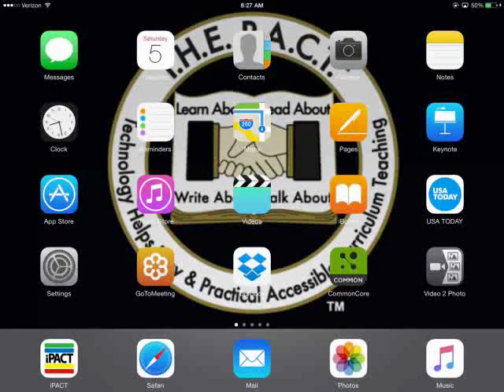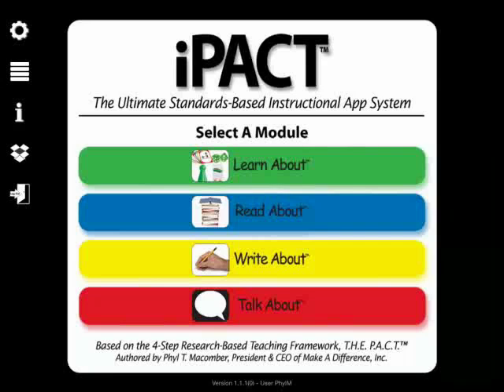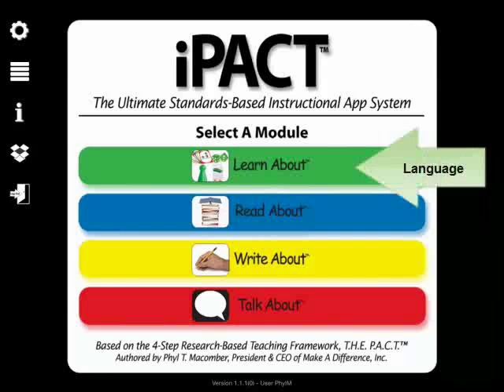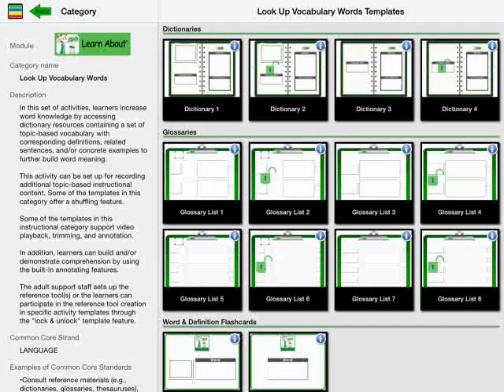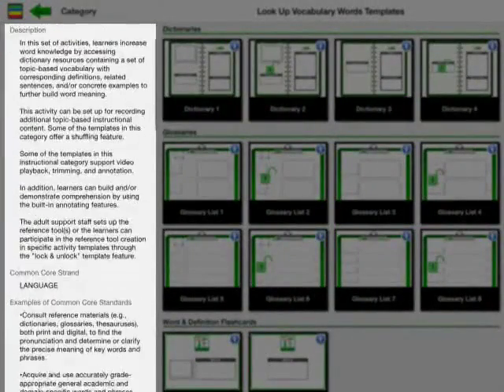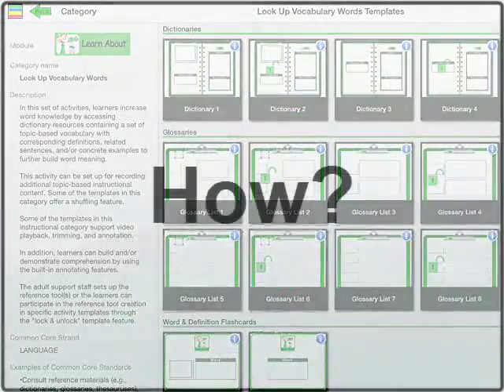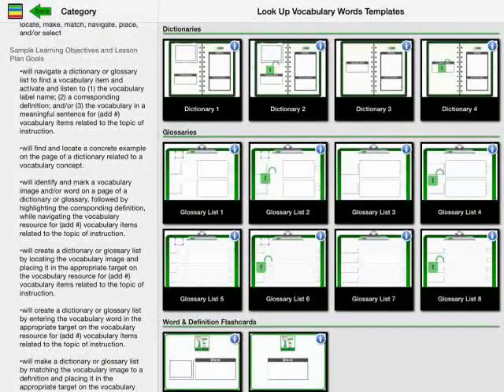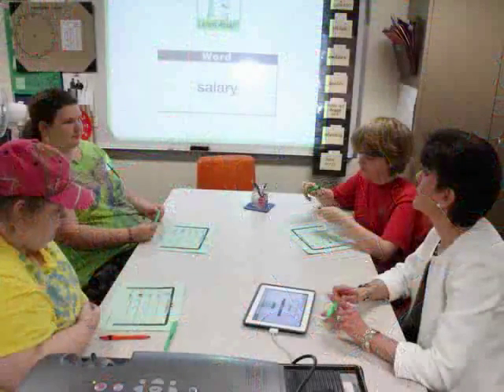iPACT Overview - The WHAT, WHY and HOW of Your Instruction